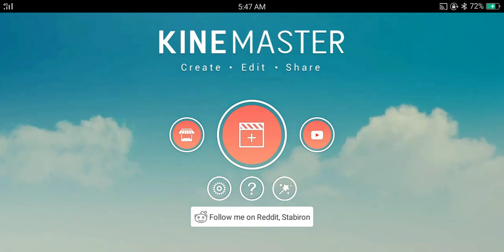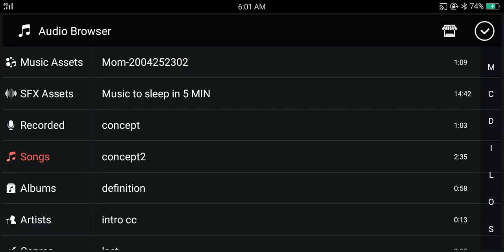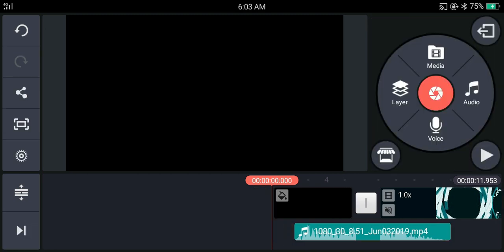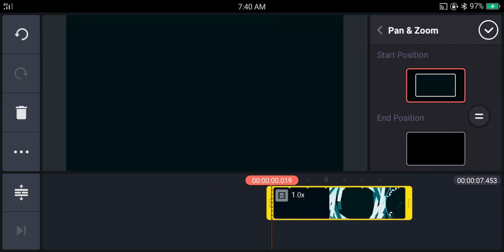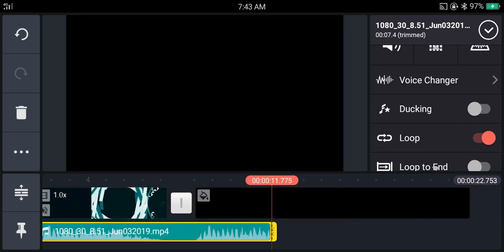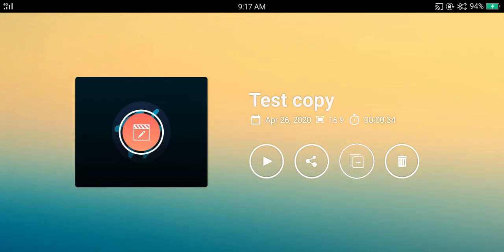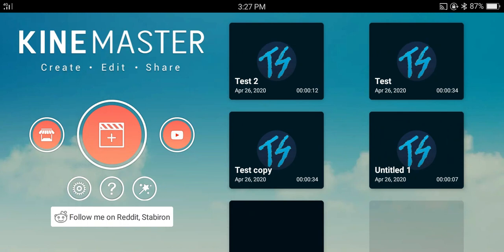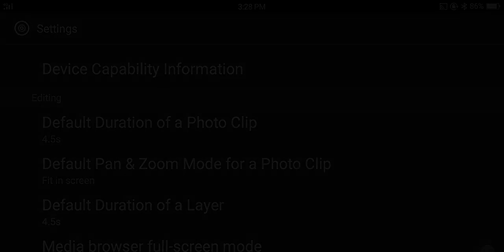The Best KineMaster Tips and Tricks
In this Video I will Show You The Best KineMaster Tips and Tricks

kinemaster video editing tricks

kinemaster hidden features

kinemaster tutorial

tips pro kinemaster

kinemaster top

kinemaster editing material

new tips kinemaster

how to purchase kinemaster

kinemaster hidden features

kinemaster tricks

kinemaster top

kinemaster tutorial

kinemaster exe

kinemaster for pc

features of kinemaster app

kinemaster se video edit kaise kare